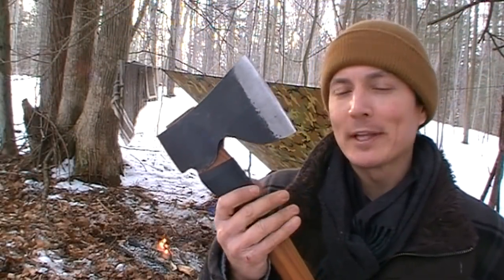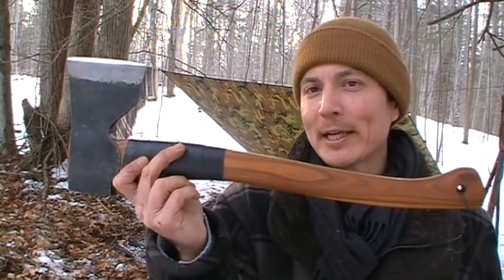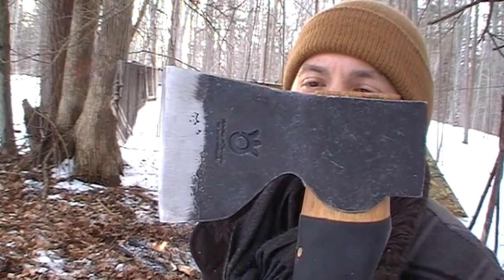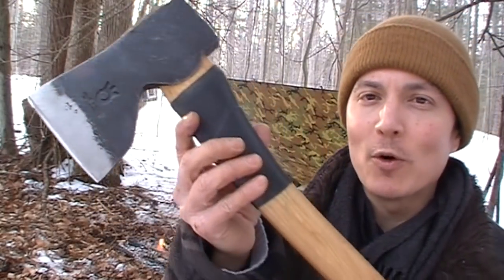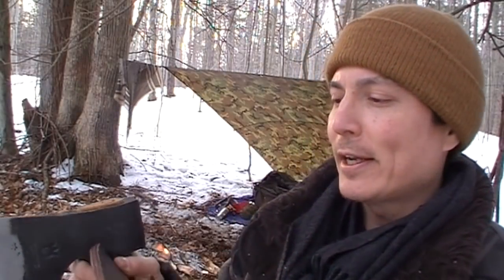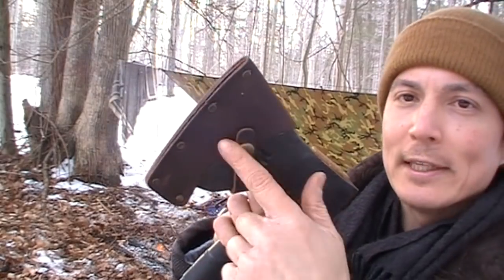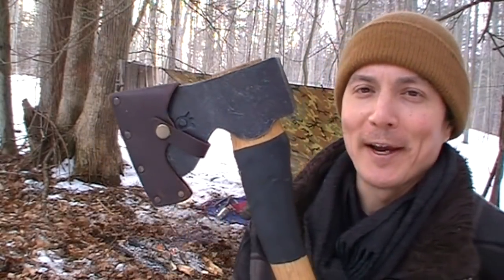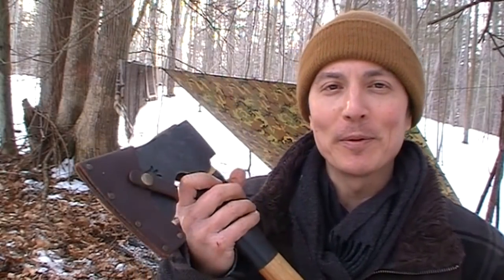The Husqvarna Carpenter's Axe and a Beautiful Day of Bushcrafting in the Forest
A beautiful day of bushcrafting in the forest, featuring the Husqvarna Carpenter's Axe.  Although not the intended purpose, this is a nice camp axe.  While it does have it's limitations for bushcrafting, it's 2.2 pound head allows it do to good work.

Husqvarna Carpenter's Axe: